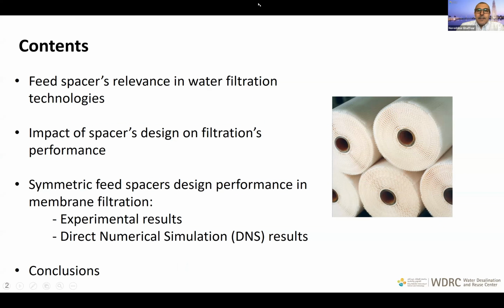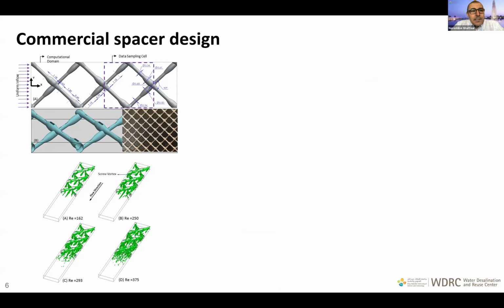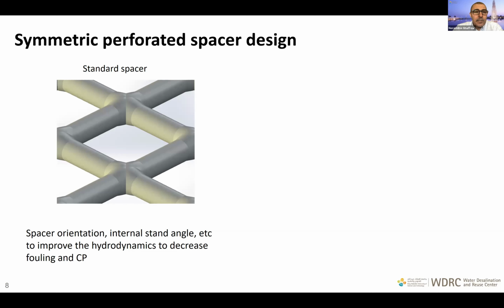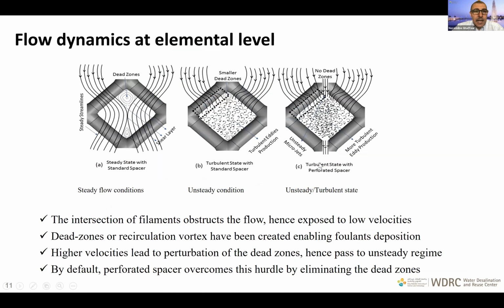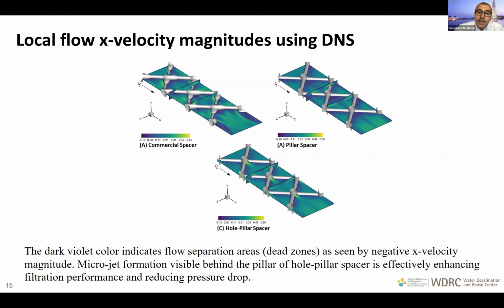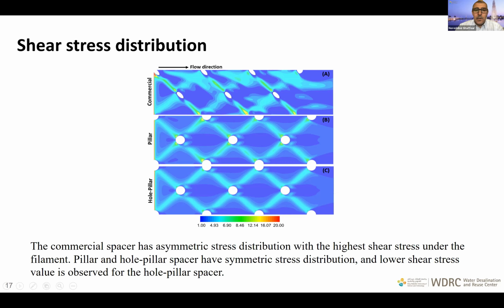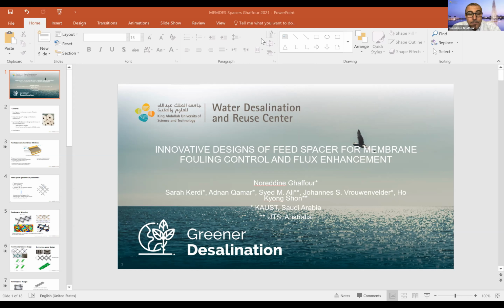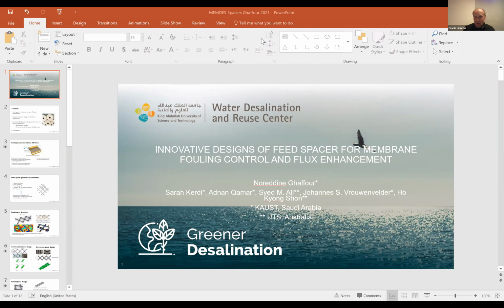Prof. Noreddine Ghaffour's research activities at KAUST